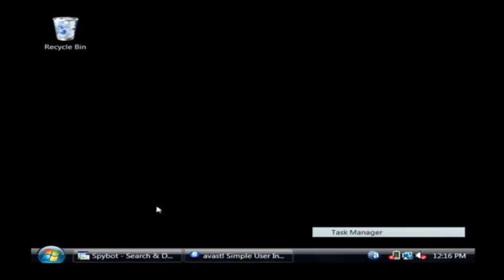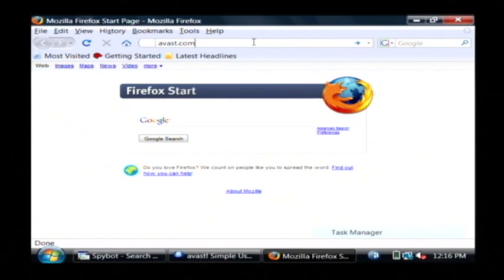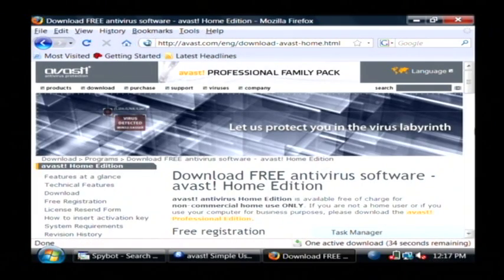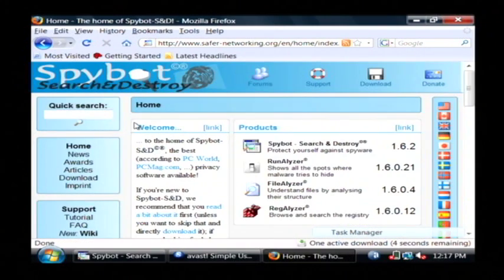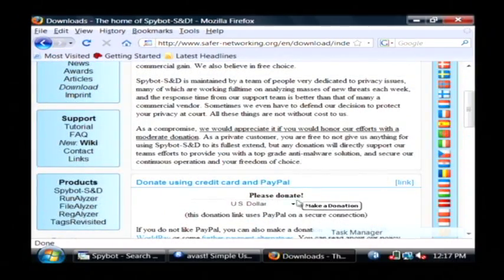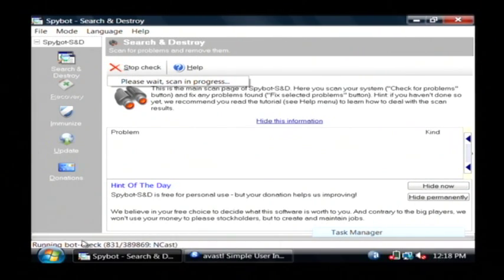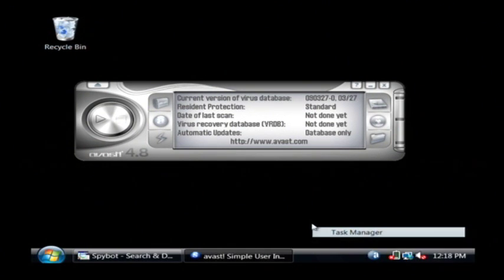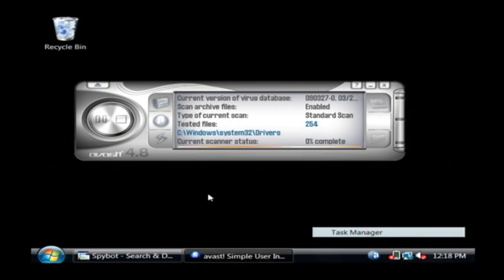Adware, Spyware & Trojans Attacking Victim's PC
When adware, spyware and Trojans attack a PC, simply download Avast and Spybot for free to take care of many viruses or worms that may exist. Eliminate harmful worms from a computer for free with helpful tips from a software developer in this free video on computers.